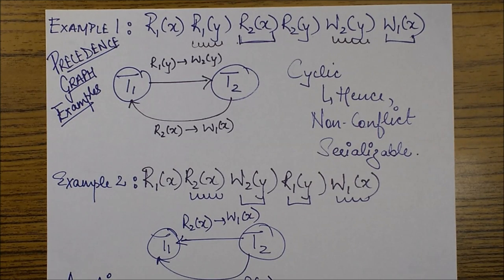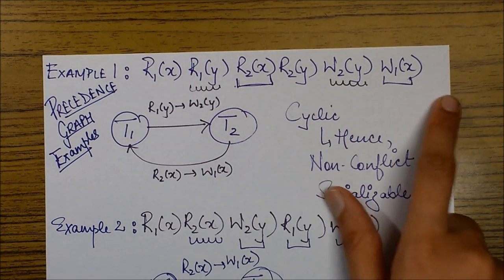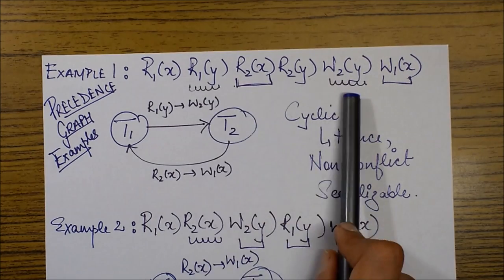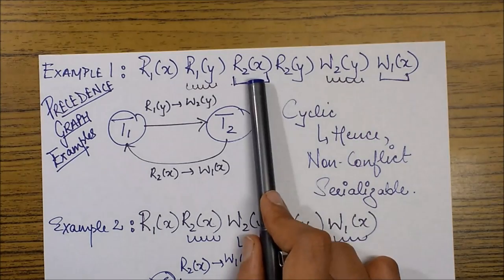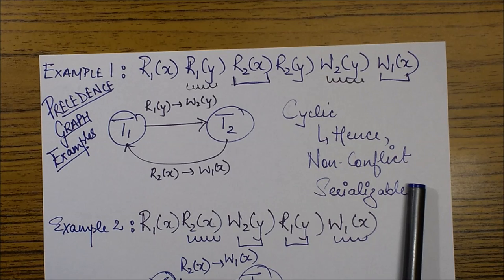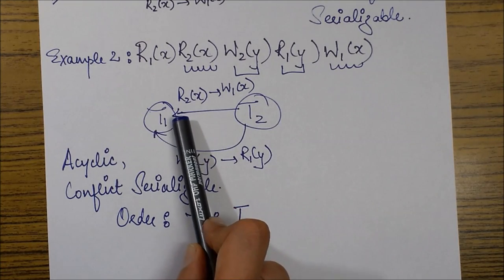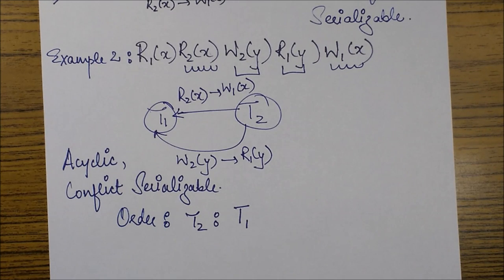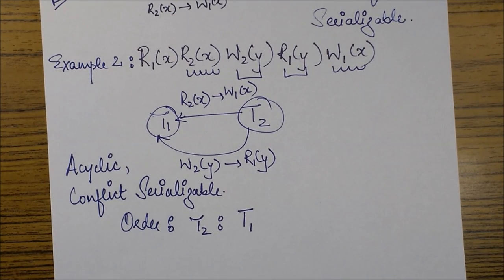Conflict Serializability: PRECEDENCE GRAPH METHOD Explained with Examples- DBMS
PRECEDENCE GRAPH Explained with Examples- DBMS